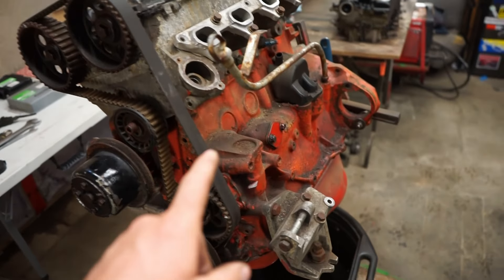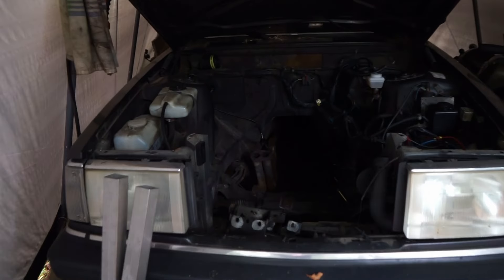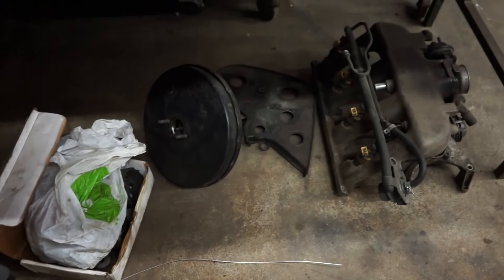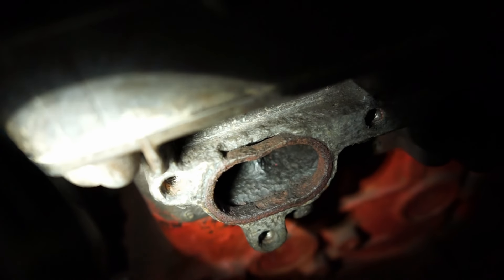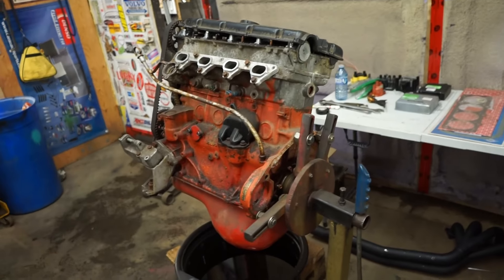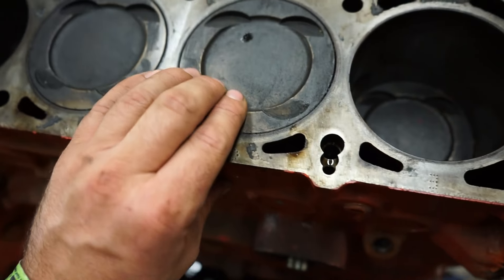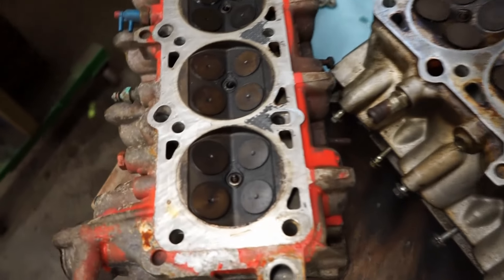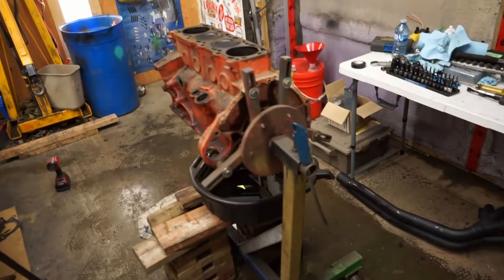Volvo 2.5L Stroker 16V swap Ep. 1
Volvo twin cam 16 Valve! Starting a new project, one I've been wanting to do a while!